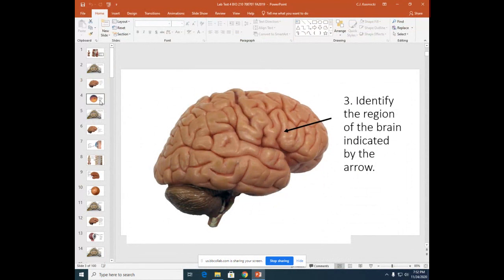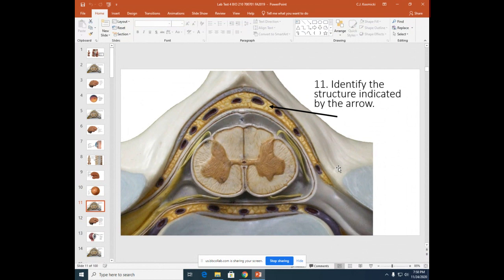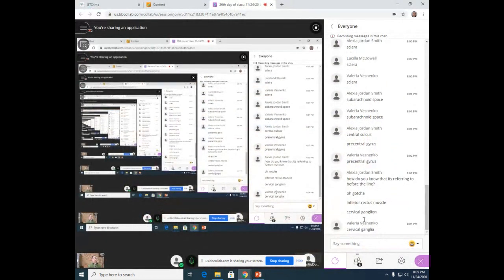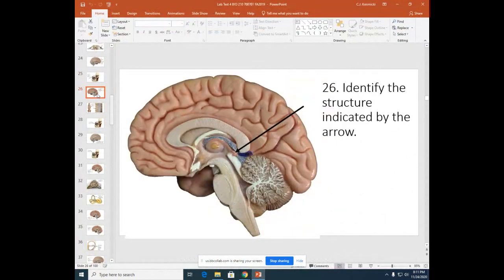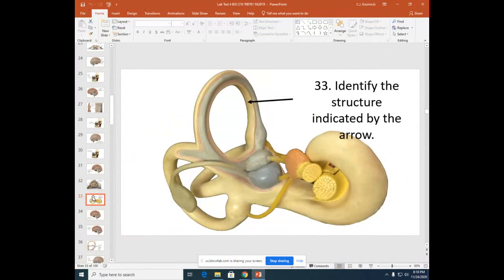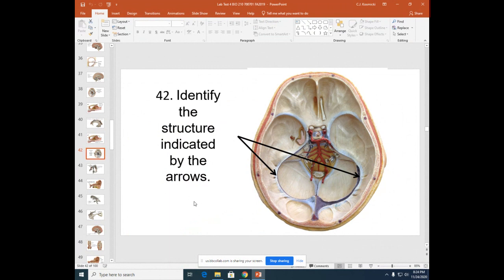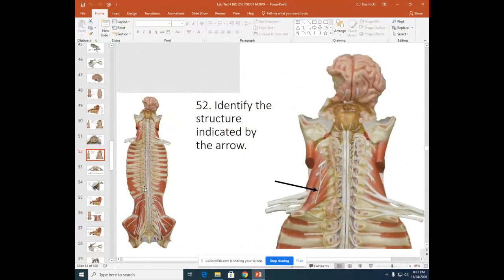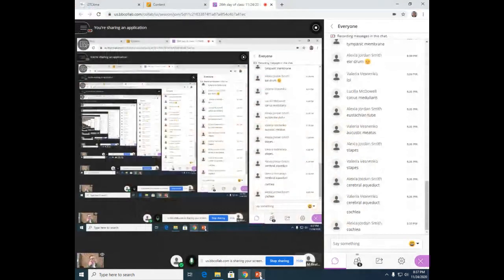26th Day of class: 11/24/20 Lab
Reviewed lab material for the lab test 4. Covered an old test.